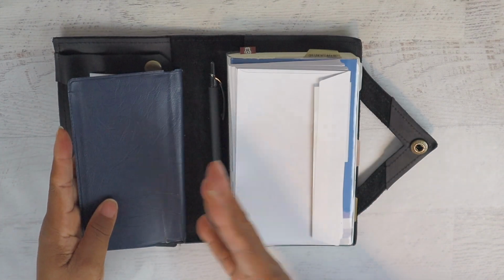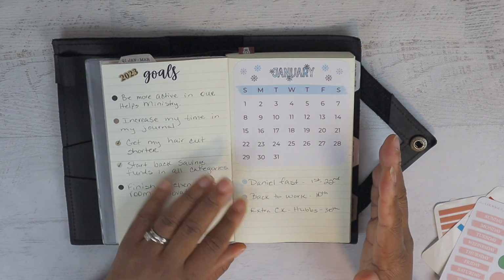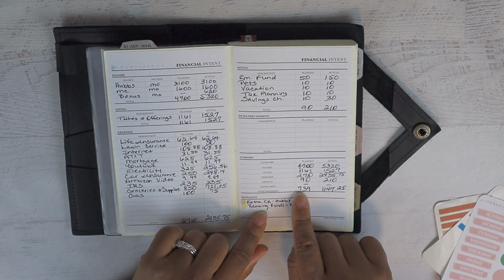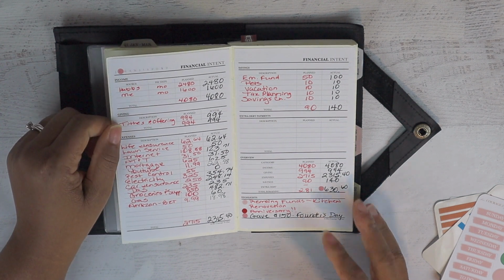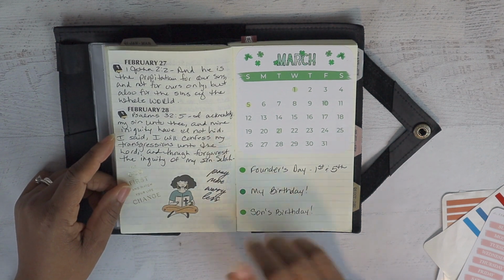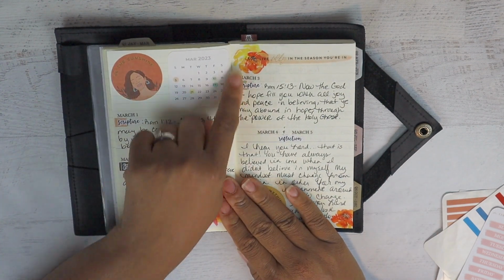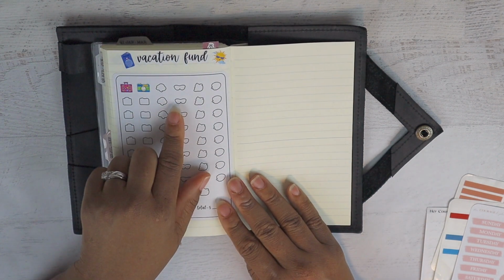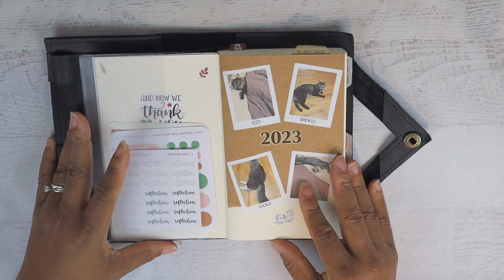2023-Q1 Journal Flip Through: Budgeting & Scripture Writing Setups. Is it Working or Not?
2023-Q1 Midori B6 Slim Journal Flip Through: Budgeting & Scripture Writing. Is it Working or Not?

🛒 Amazon Shop

➡️  ABOUT ME

Hi Guys! My name is Meagan. I am a wife to an amazing husband and a mother to 3 awesome young men. My husband & I are on a journey to financial and debt freedom. We are focused on SAVINGS, paying off DEBT AND CASH FLOWING our son's college tuition. Our journey and how we manage our finances will not mirror yours. Our goal is that our transparency will help inspire and encourage you to start your own journey.